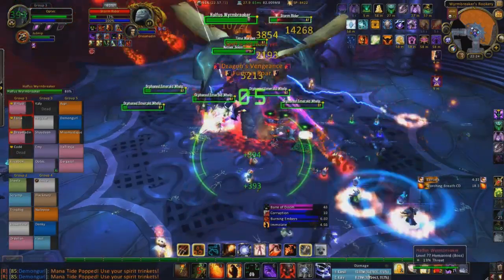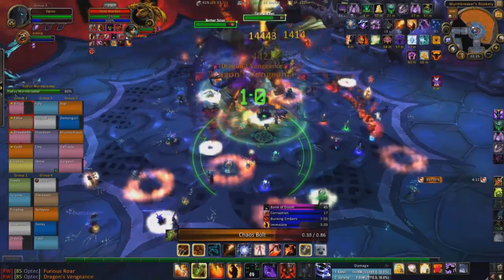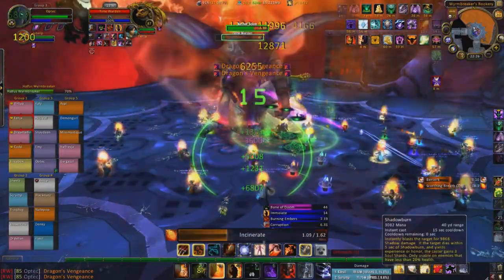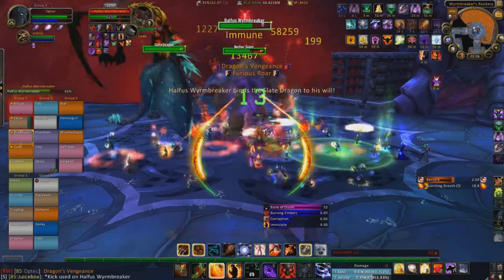Optec's Halfus Wyrmbreaker HEROIC Warlock PoV "Guide"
So this isn't really a guide in the strictest sense. I am assuming you have watched something like the Tankspot guides or read other more general guides about these bosses. What these guides don't give you are the specifics for the boss as a warlock.

These PoV videos aim to give you some pointers on tricks warlocks can use to gain an edge in certain fights. For these guides I will predominantly be raiding as Destruction.